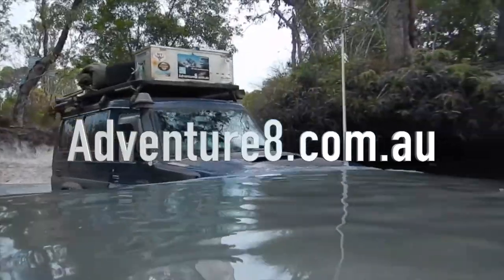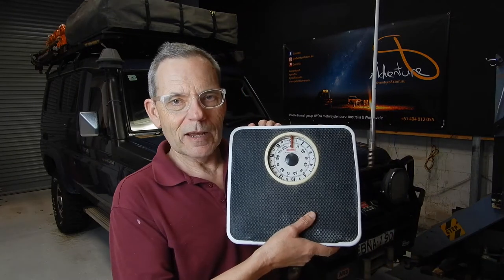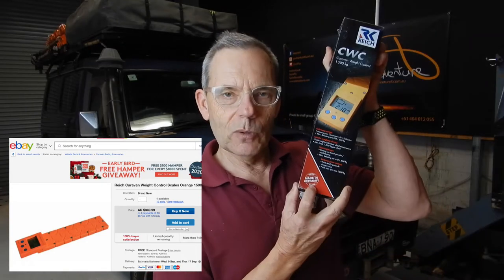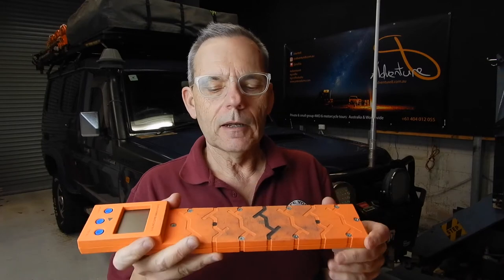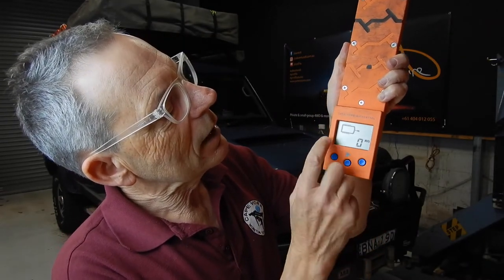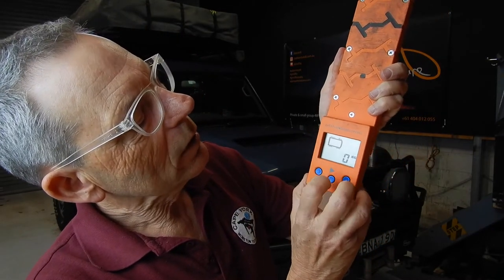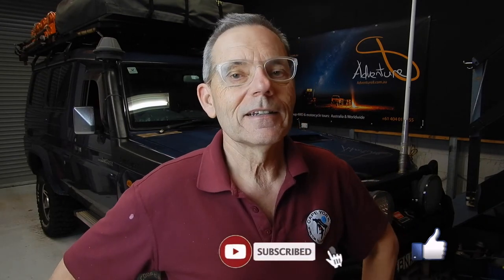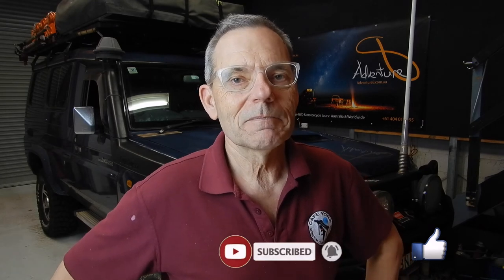Road Test - Reich 1500kg CWC Caravan Weight Control Scales for 4WD, cars and trailers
Reich CWC (Caravan Weight Control).
Weight is the one of the major decision criteria of my 6 guiding principles to designing your ideal 4WD adventure vehicle.

So how are you going to measure the weight of your vehicle as you start to load it up with stuff.  Going to the weigh station is an option, however, that can be a recurring cost and/or inconvenience.  Having something small and convenient to use would be great.  Well, the Reich CWC could be the answer and solution to this dilemma.

This video goes through some basic operations of the Reich CWC portable vehicle, caravan, trailer scales.

The capacity of the model tested is up to 1500kg per wheel.

Purchased online, via eBay for $350 AUD in August 2020.

Conclusion, its accuracy is around +/- 3%.  On a 3000kg vehicle, that is +/- 90kg.  Something to consider, when trying to measure your total load carrying capacity is somewhere around 1000kg.

It’s a useful tool for me.  I will continue to use it and recommend it, until I find something more accurate and just as convenient.  How you found something else that works better.  Let me know.

My focus is photography, landscape, people and adventure travel.  A few animals also sneak in from time to time.  Property investment and business also get covered to complement the theme of having time and money to pursue your passions, like mine, in photography and adventure travel, 4WD, motorcycle and trekking/hiking.

Shopping Partners:
For camera equipment and accessories, visit Camera House for great deals

For adventure/camping gear and accessories, visit Caravan RV Camping.